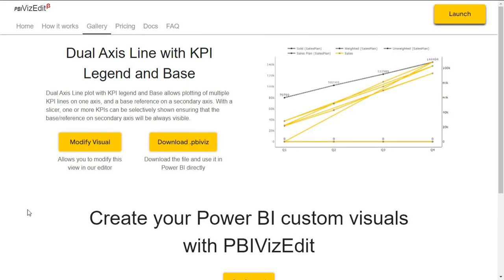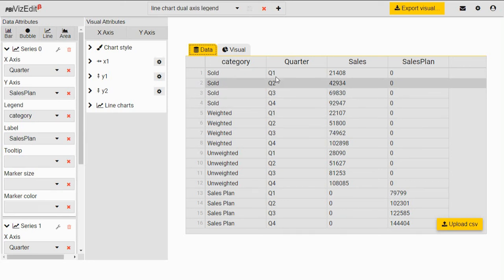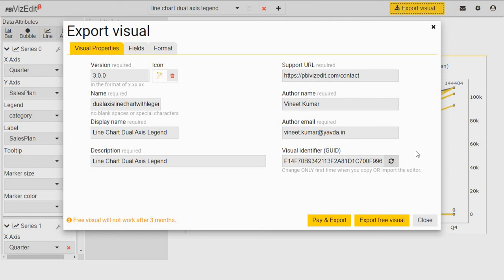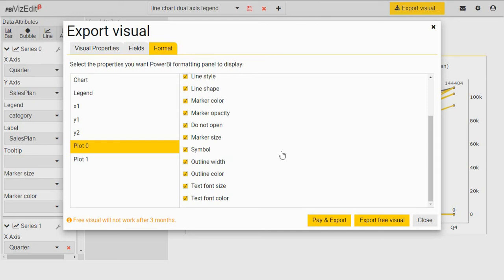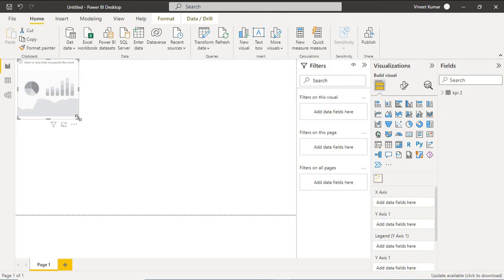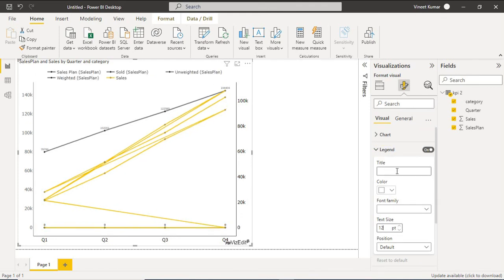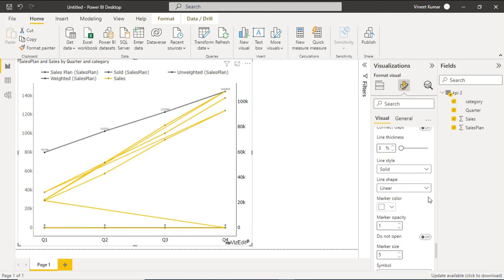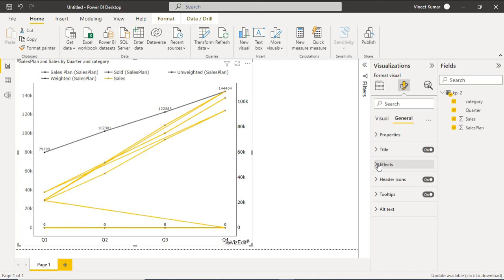PBIVizEdit Dual Axis Line with KPI Legend and Base - Power BI Custom Visual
PBIVizEdit Dual Axis Line with KPI Legend and Base is a Power BI custom visual that allows plotting of multiple KPI lines on one axis, and a base reference on a secondary axis.